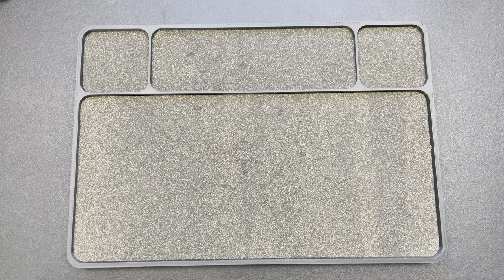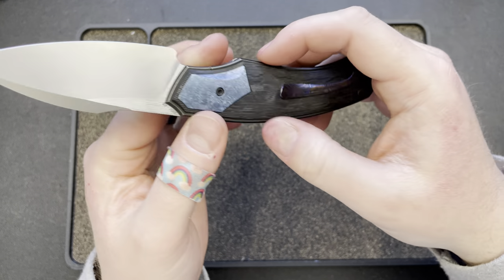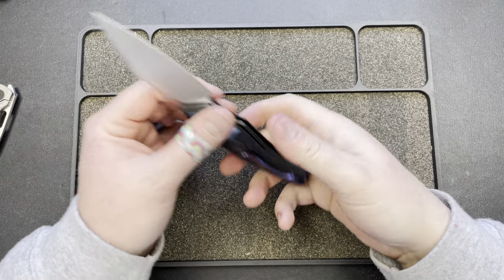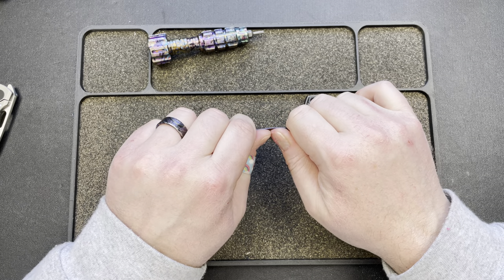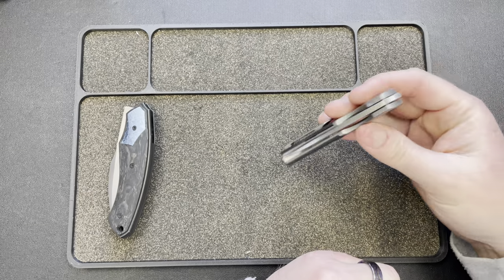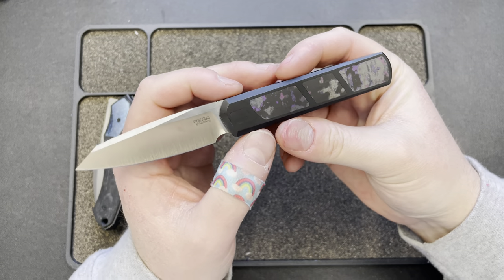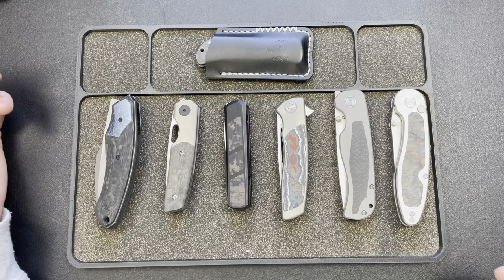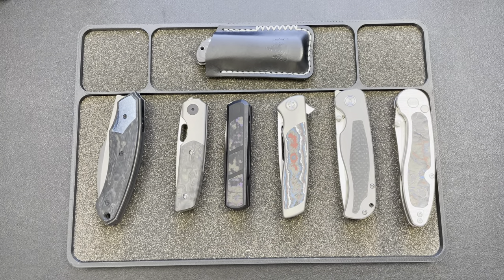My Favorite Knives of 2024 So Far!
TBC EXK30 Slipjoint

3DCPrintings code Lefty20

-Kev